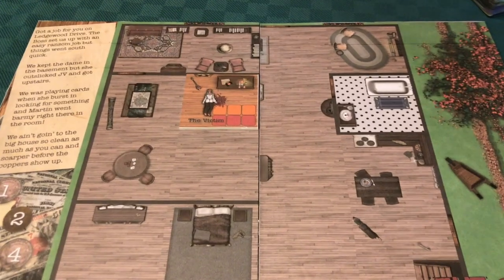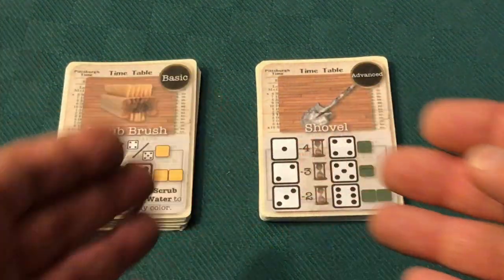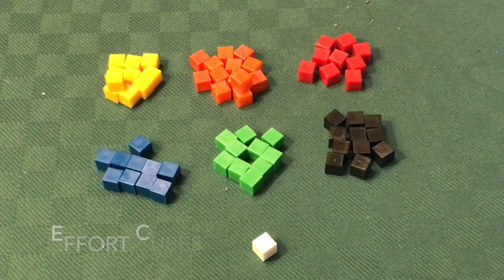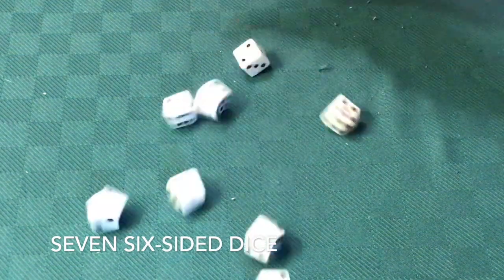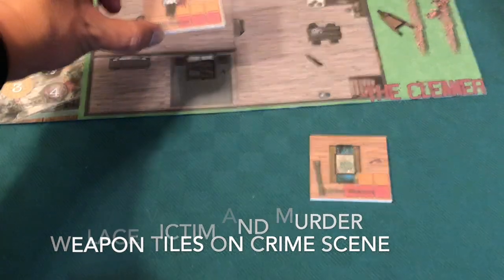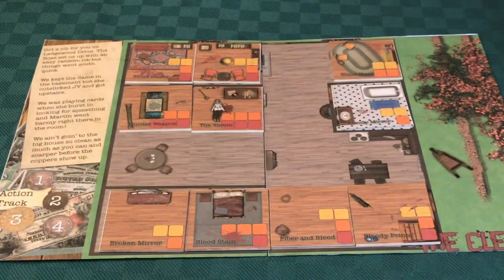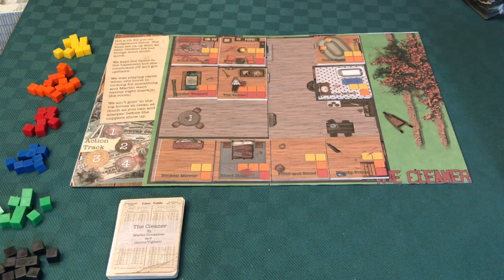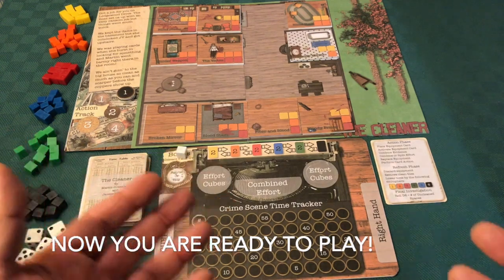The Cleaner Free Print and Play Game - Components and Game Setup